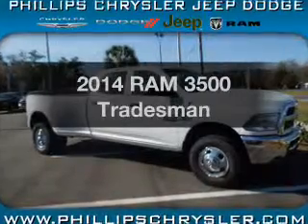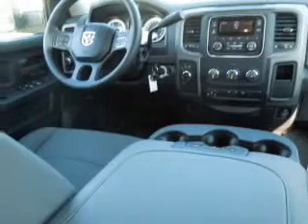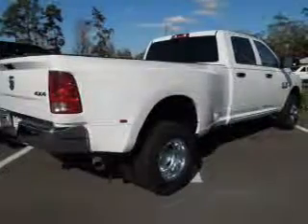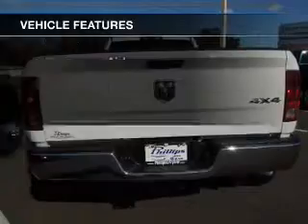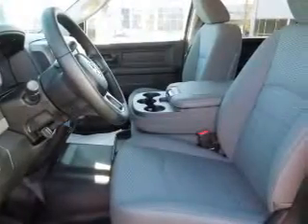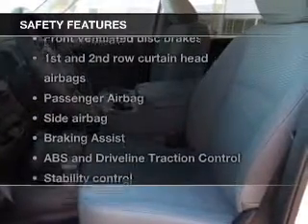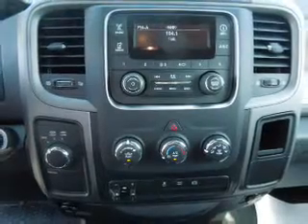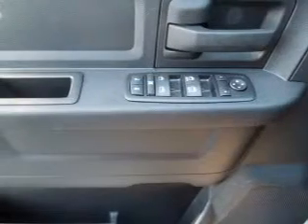2014 RAM 3500 - Ocala FL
Year: 2014
Make: RAM
Model: 3500
Trim: Tradesman
Engine: 6.7 liter inline 6 cylinder 24 valve
Transmission: 6-Speed Automatic
Color: Bright White
Mileage: 0
Address:
3440 South Pine Avenue